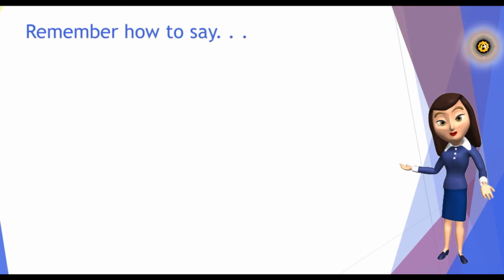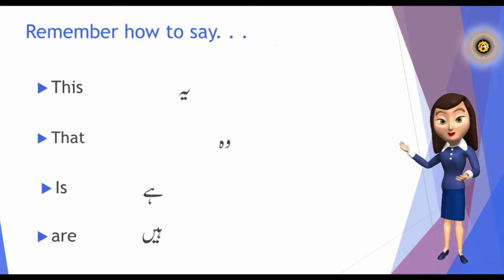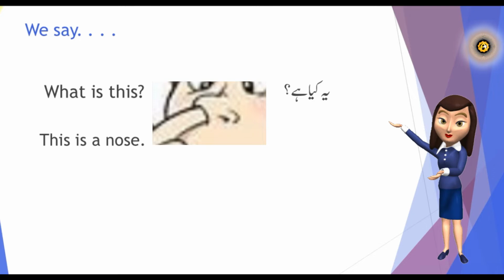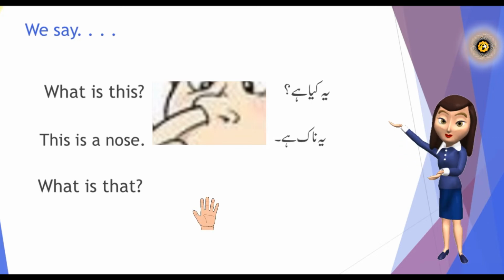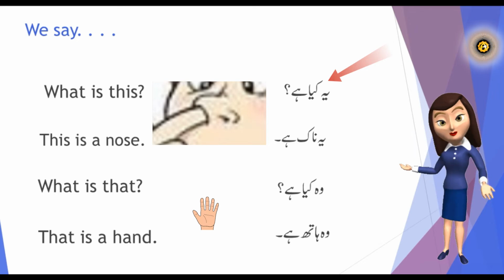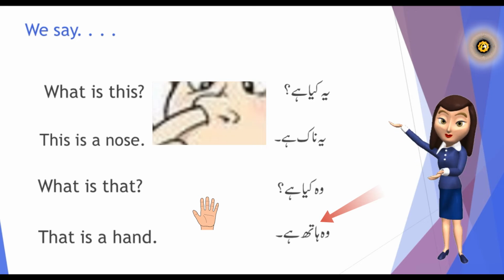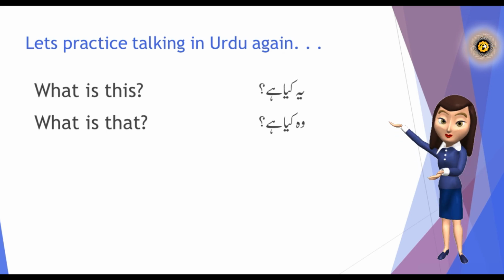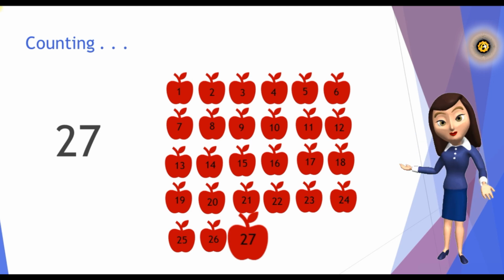Urdu Speaking lesson 28- What questions and Answer- (Beginners /Kids)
In this video, you'll learn What Questions, number  27 and a little something more :)